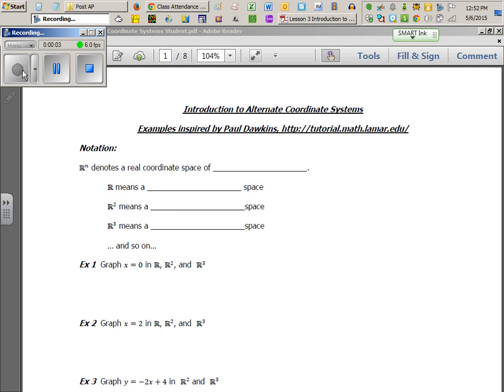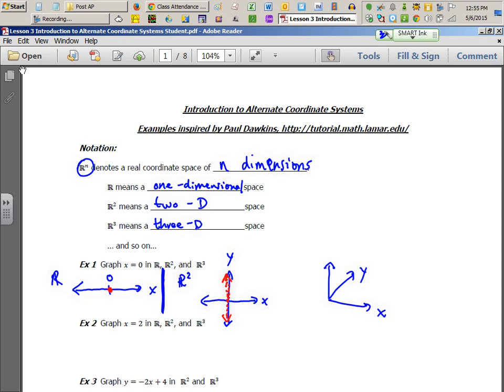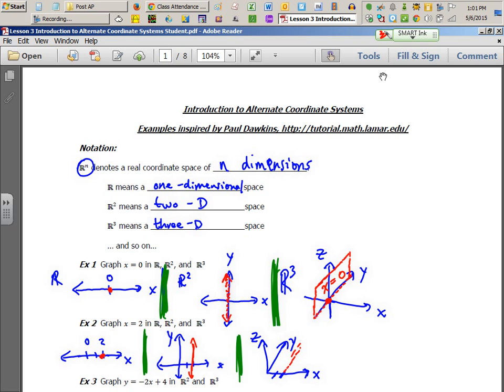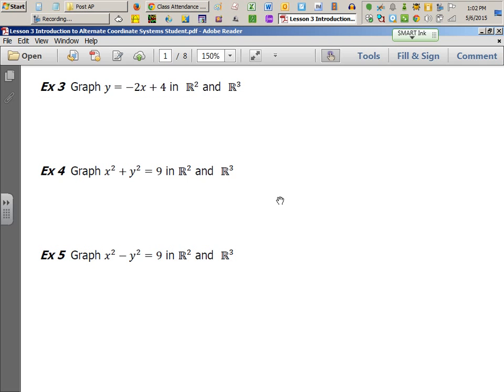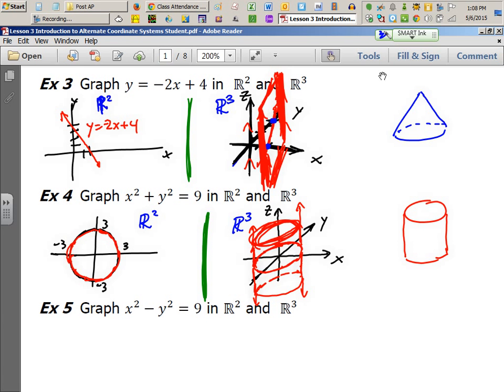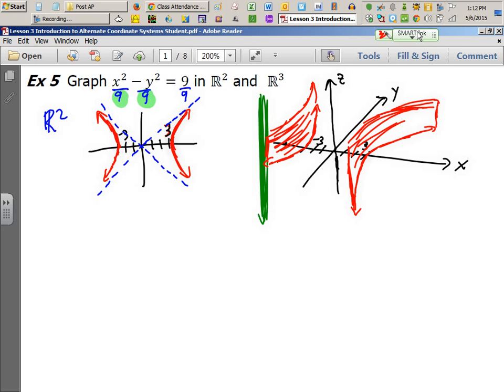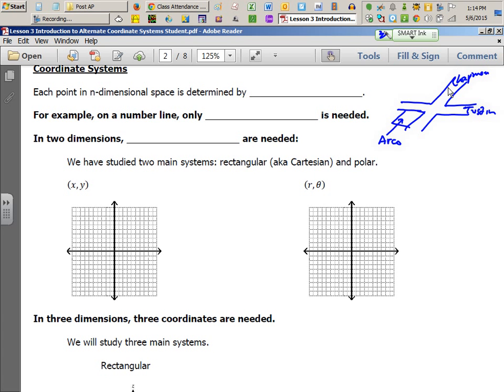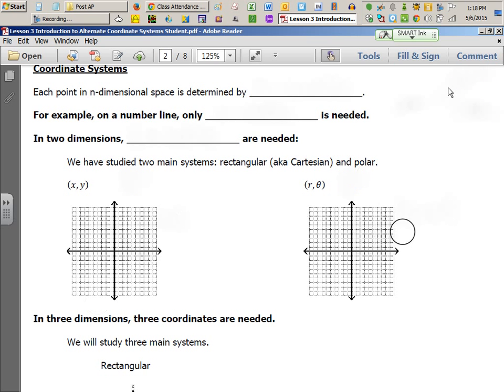CALC III LESSON 1A - Introduction to Alternate Coordinate Systems Day 1